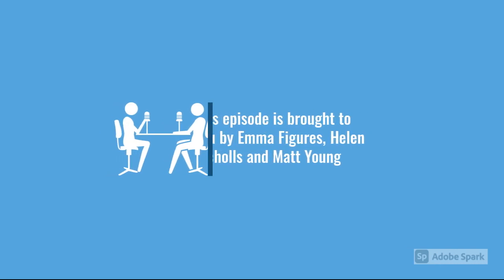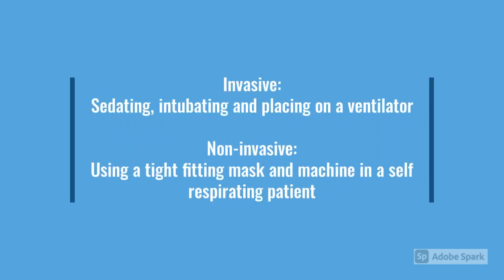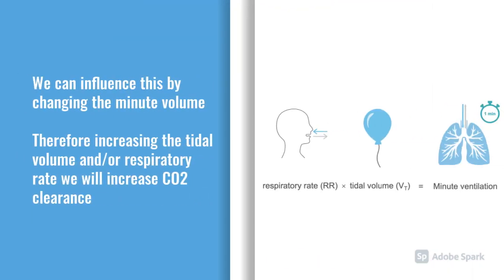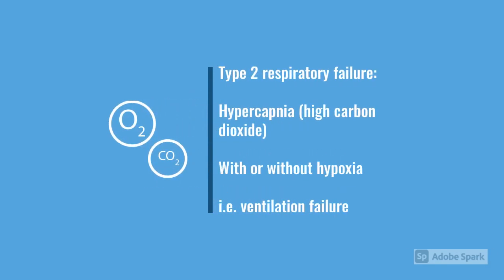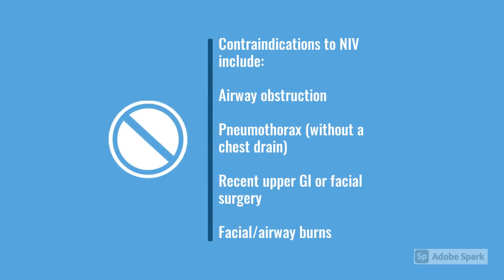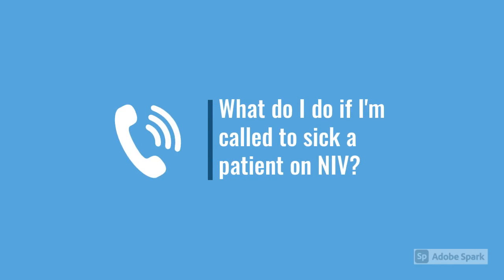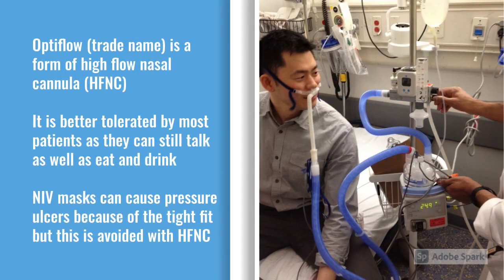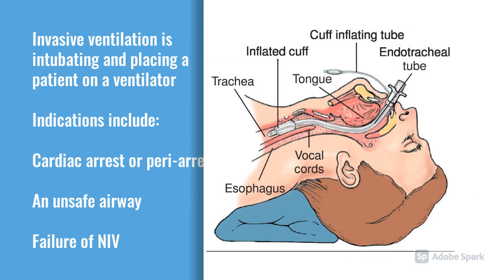Ventilatory Support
In this episode we explore Ventilatory Support looking at the underlying respiratory physiology, CPAP, BiPAP and complications. Enjoy!